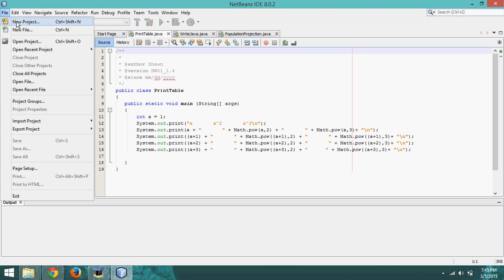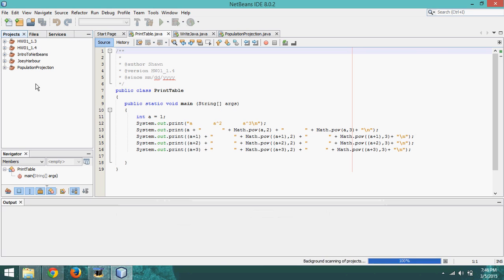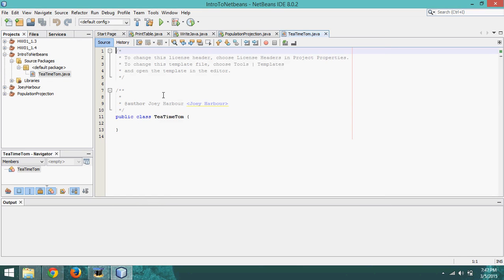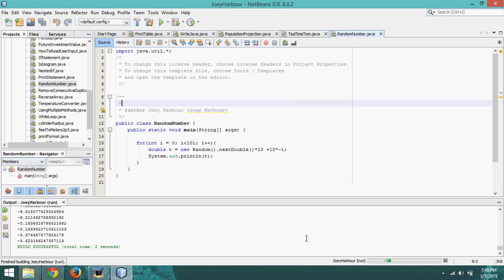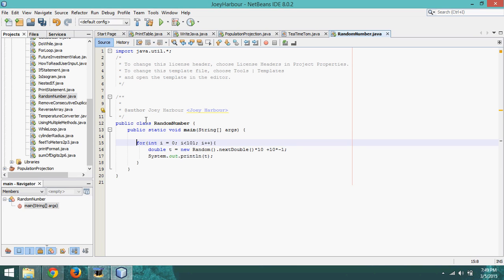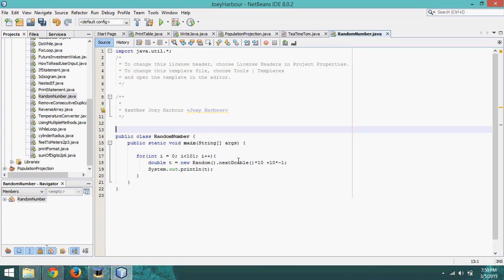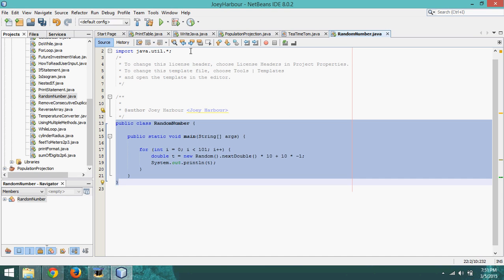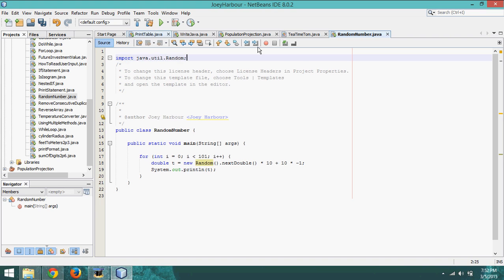Java introduction to netbeans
In this video I go over the basic uses of netbeans and a few useful shortcuts with the mindset that you will be programming in Java.  Other tutorials may be more helpful if you are planning on programming in a different language.